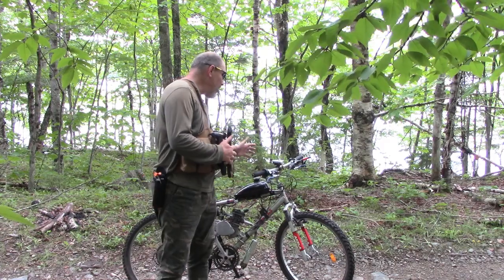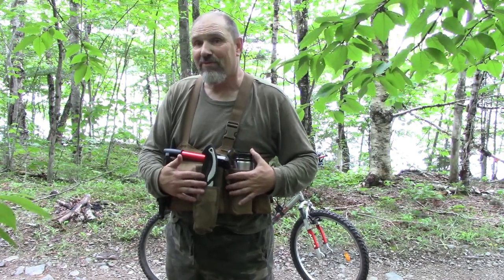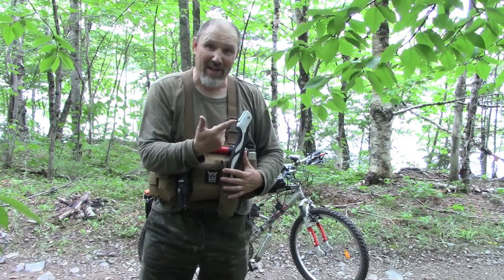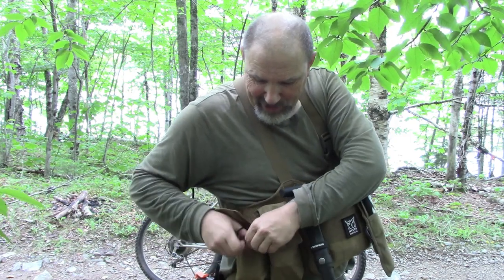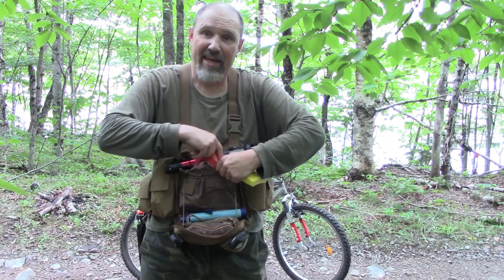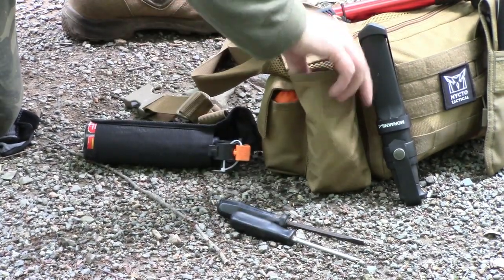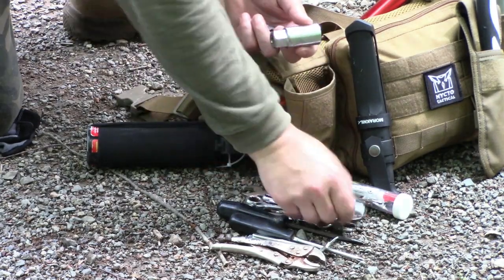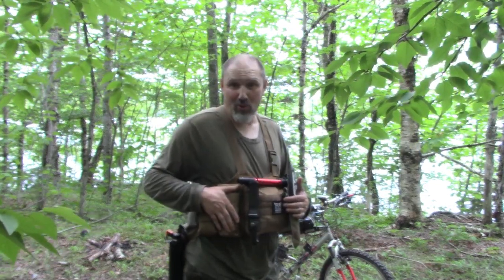TRAIL RIDERS SURVIVAL and REPAIR KIT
Carrying some gear that can help, if lost or stranded in the back country can be a life saver. This video i share what i carry for trail riding to stay safe and also to have the ability to fix my ride. :)